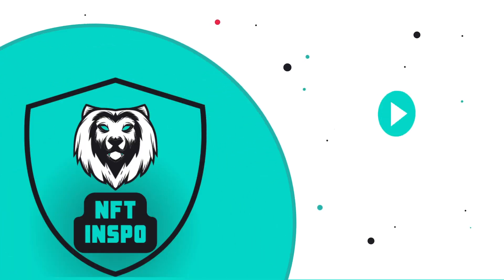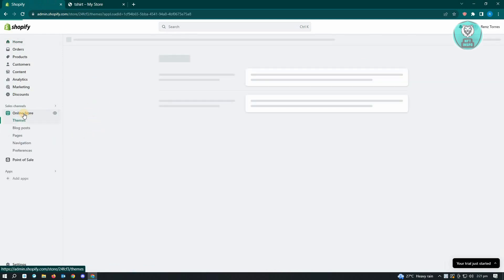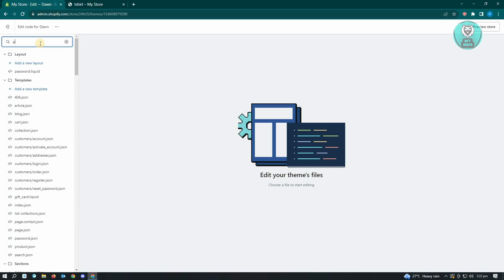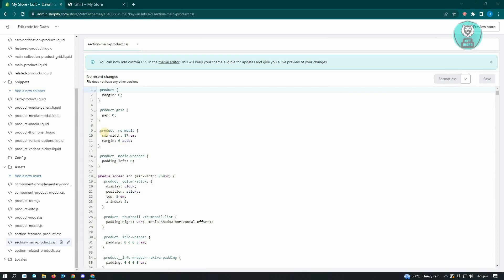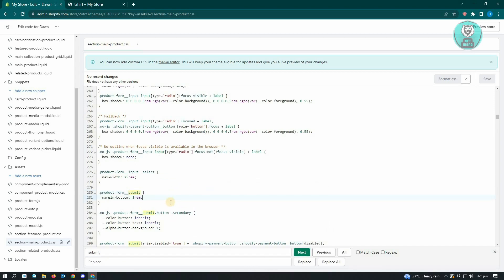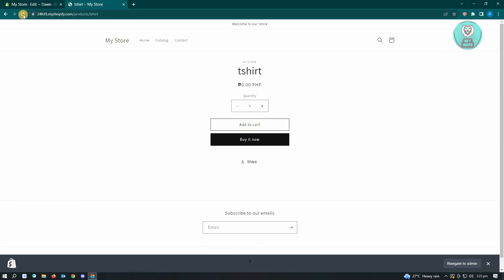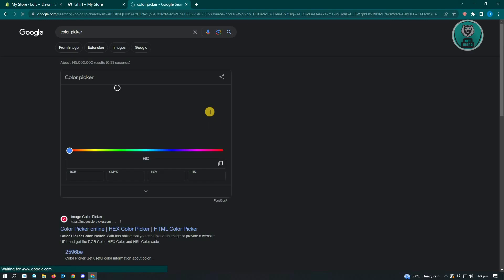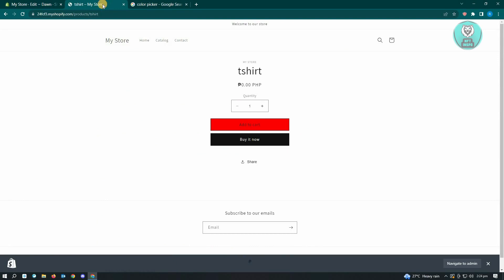How To Change Shopify Add To Cart Button Color (2025)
If you want to be able to change shopify add to cart button color then this video will be perfect for you!